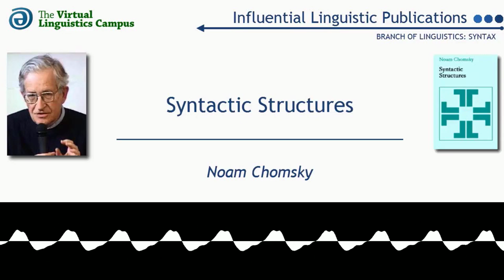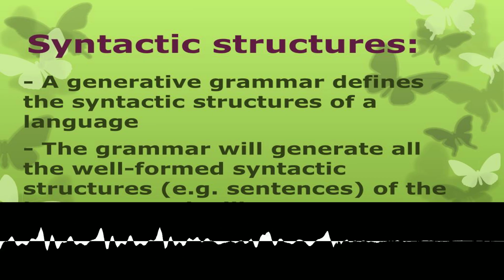1956 | [Noam Chomsky] | Syntaxic Structures